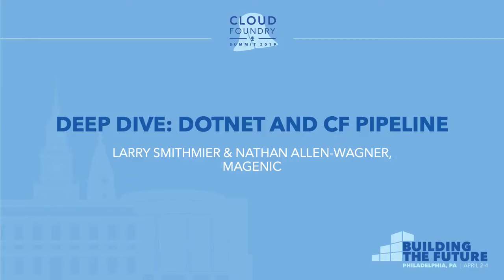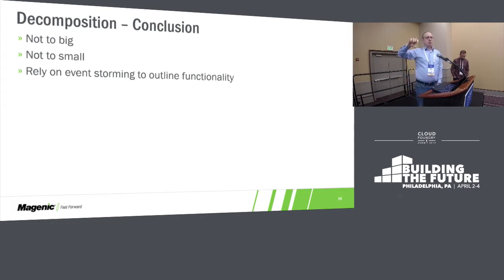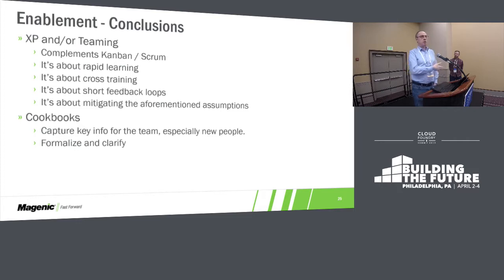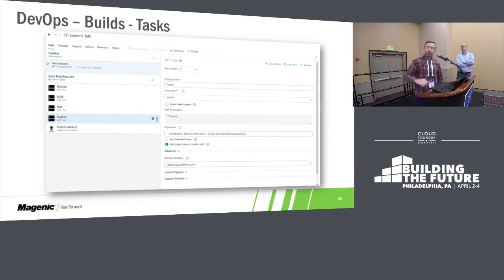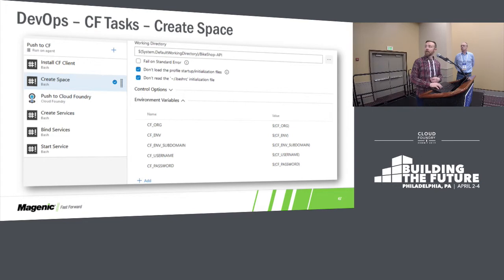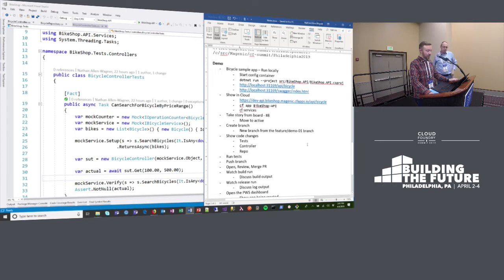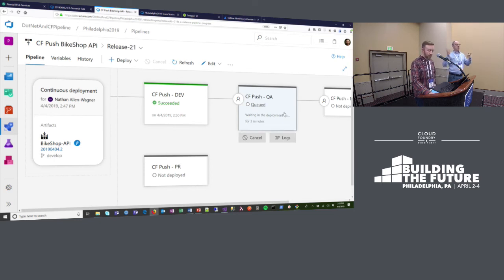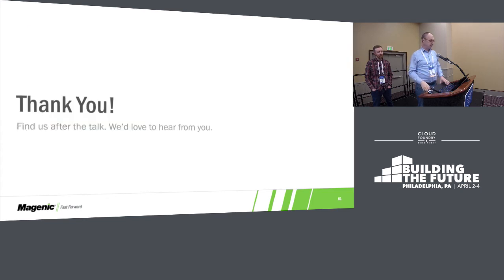Deep Dive: DotNet and CF Pipeline - Larry Smithmier & Nathan Allen-Wagner, Magenic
For organizations transitioning from traditional DotNet to CloudFoundry, the process can seem daunting. This session will walk through a narrow happy path for training and setting up a team for success, from a backlog and a blank screen to your first production deployment. Topics that will be discussed include kanban -vs- sprints, appropriate decomposition and user story sizing, scaffolding, source control and branching, build tooling, testing and gated builds, and deployments. Some common pitfalls will be examined and tricks to avoid grafting current bad practices to a new development platform will be covered as well.

About Nathan Allen-Wagner
Nathan has been with Magenic for 5 years and has 20 years of experience designing, implementing, and supporting various types of systems from occasionally connected desktop apps to multi-user distributed systems, message oriented backend processes, and micro-services. He has worn many hats, including network admin, lead developer, project manager, product manager, dba, and solution architect. Nathan is passionate about well-crafted software, but also values simplicity, clarity, and actually shipping functionality. He has experience with numerous flavors of agile and SAFe, on teams both small and large. Nathan is a fan of .NET, especially .NET Core, and has spent time with every version of the frameworks since .NET first appeared on the scene.

About Larry Smithmier
Larry Smithmier has worked for Magenic for more than 6 years and has over 20+ years’ experience as a systems analyst & software engineer. He is an experienced technical lead and developer with a focus on enterprise development practices and developer education. His active consulting experience provides him with insight into the issues facing enterprises trying to re-tool for modern development methodologies. He holds a degree in Computer Engineering and a Master’s in Business Administration from the University of Mississippi where he was an adjunct facility member in Computer Science. Larry taught Management Information Systems at the University of Arkansas, Monticello for 4.5 years. Larry is an active blogger and co-hosts a podcast on cloud technology.